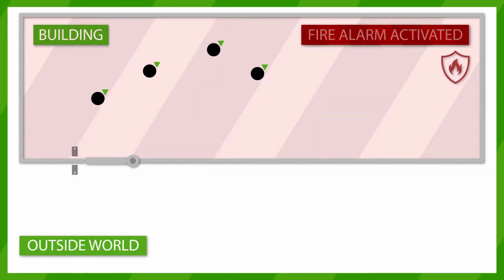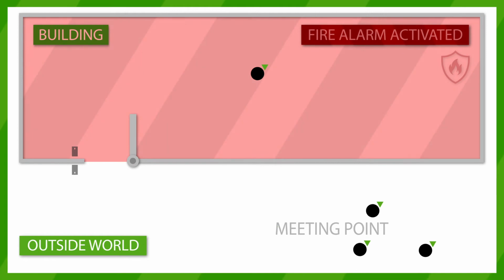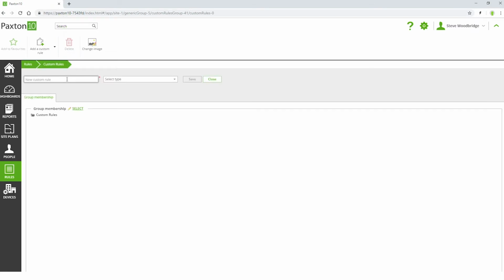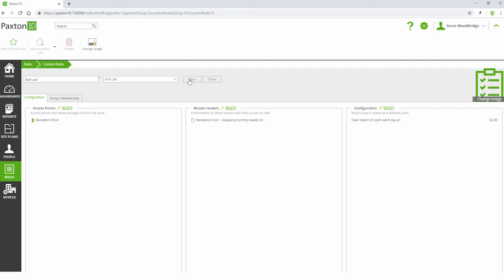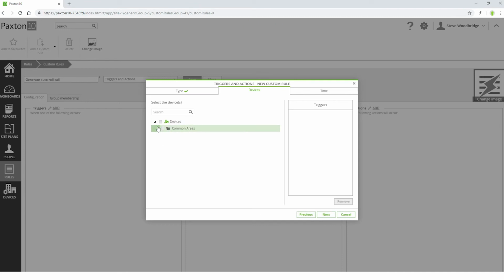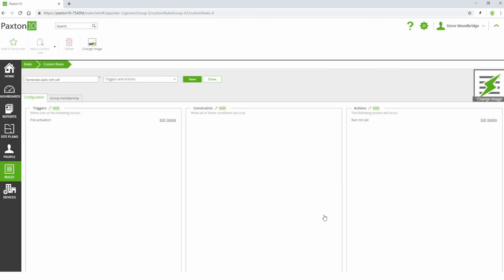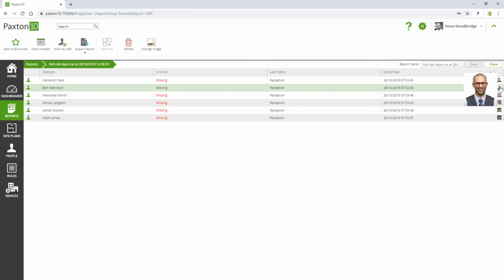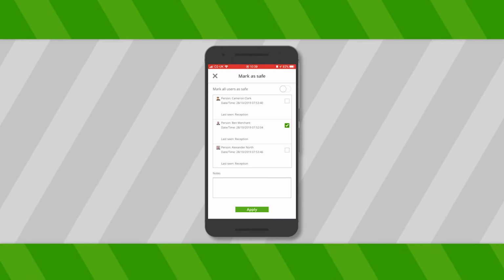Roll call /Paxton10 system user tutorial/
Timestamps below to guide you through the video:

0:00 - Roll call overview
1:03 - Creating a roll call template in Paxton10
2:01 - Generating a roll call report (creating a "trigger and action" rule)
3:09 - Example of a generated roll call
3:48 - Roll call reports on mobile devices